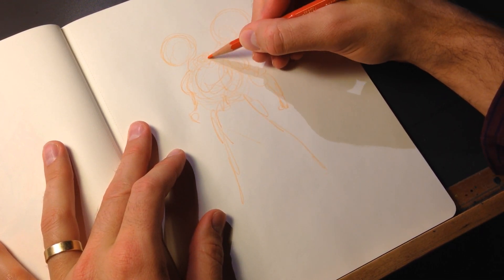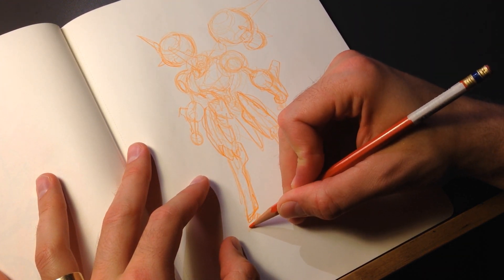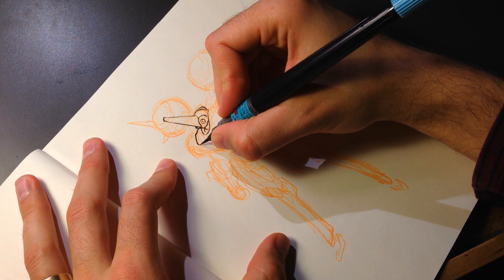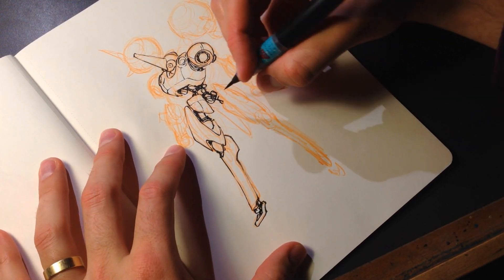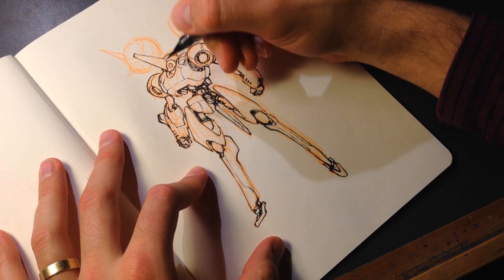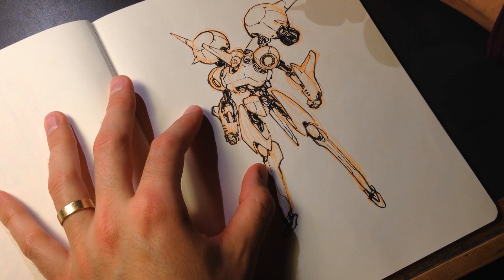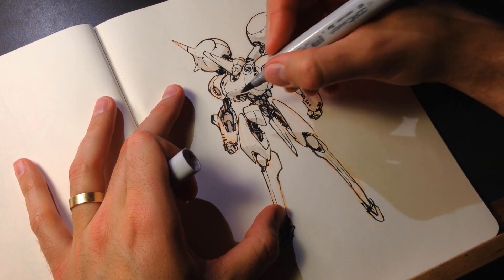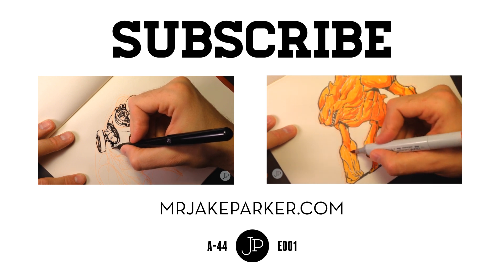Drawing Rocket Bot e001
I imagine this guy is a security platform designed to protect space frigates. They can be customized, and retro-fitted. This one is equipped with enormous rocket boosters for paroling the vast emptiness between shipping lanes.

Sketchbook I'm drawing in

Here's a link to my "Drawing Robots and Machinery" class over at SVS